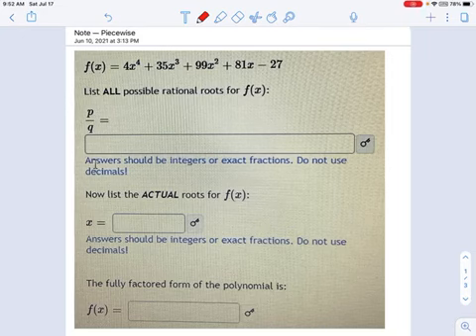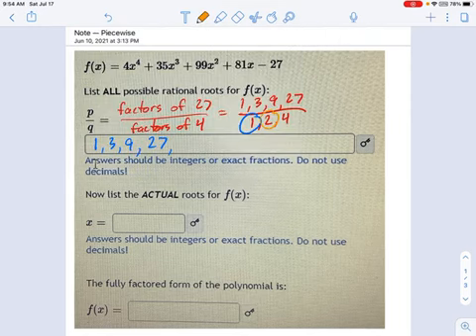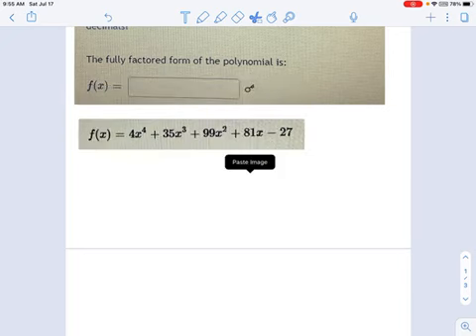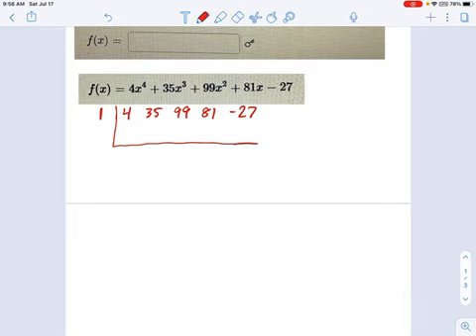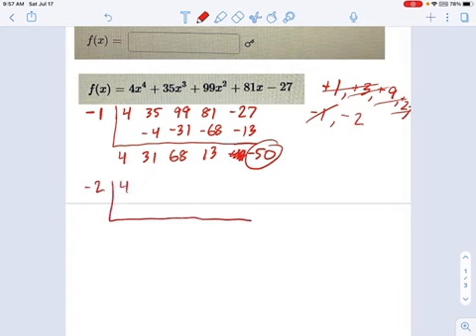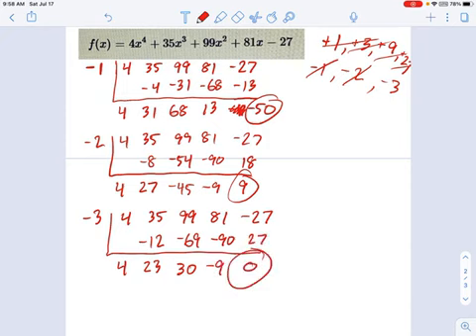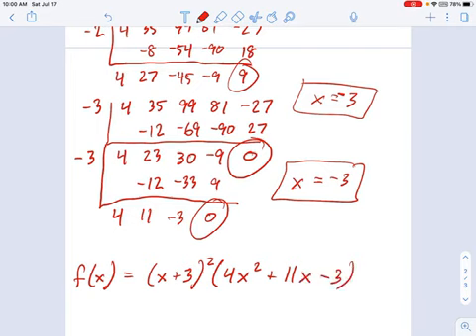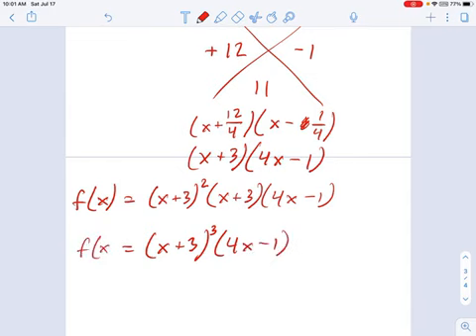SM3.01.72 -- Factoring Quartic Polynomial by Rational Roots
Murphy Math --
Factoring a quartic polynomial.  Find all possible roots using the Rational Roots Theorem.  Determine actual roots using Synthetic Division.